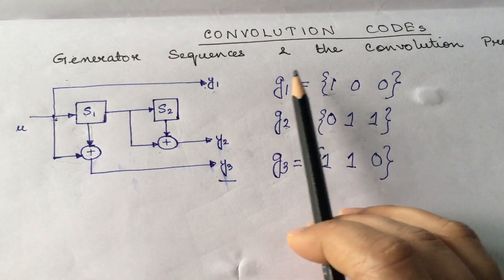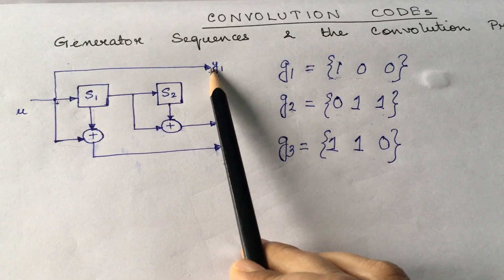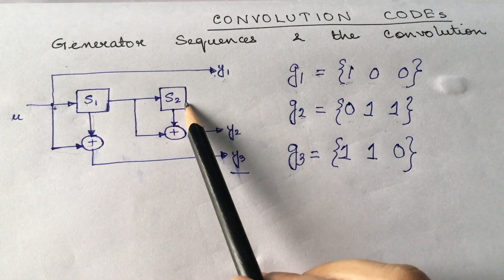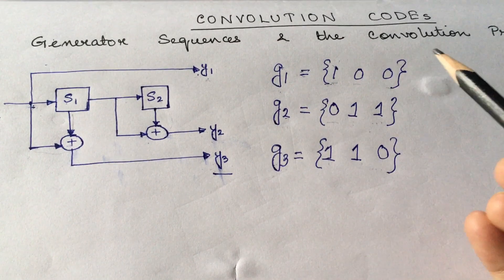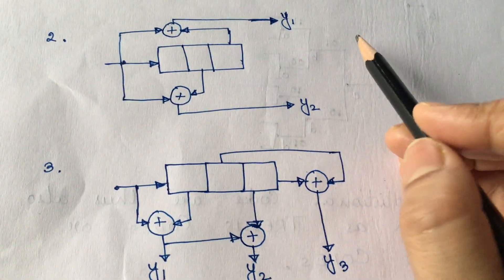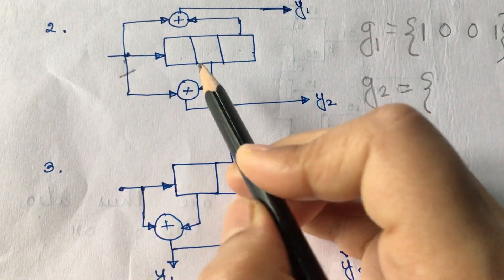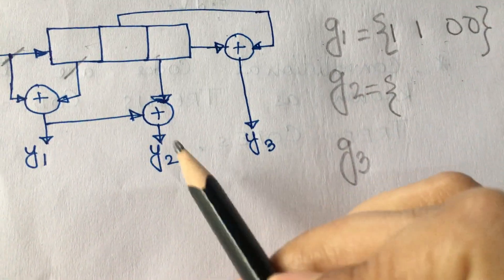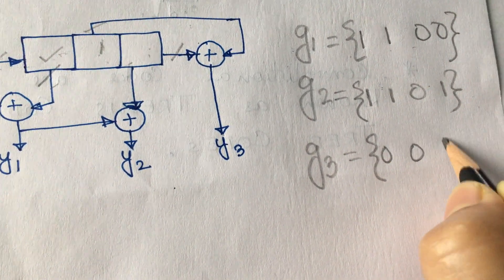Generator Sequences Convolution Code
This video explains how to determine the Generator Sequences for Convolutional Encoders.